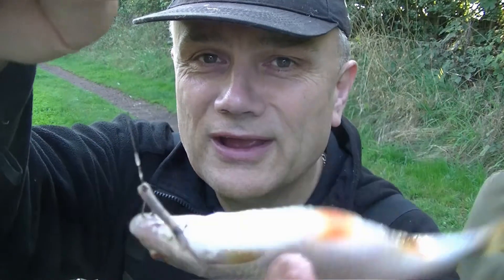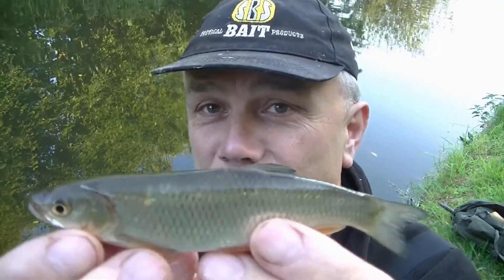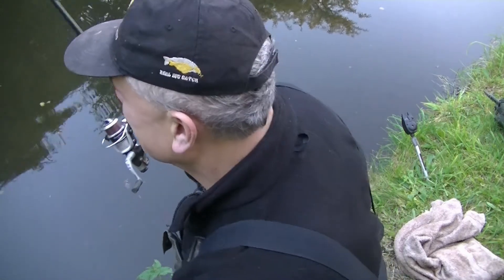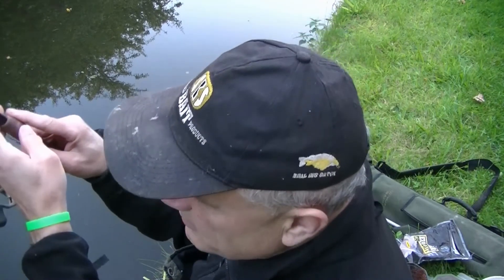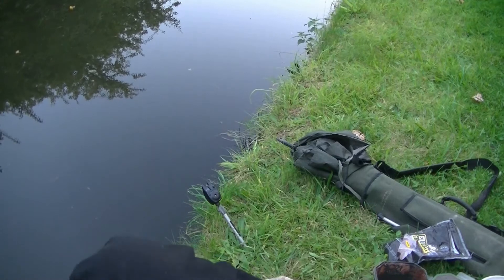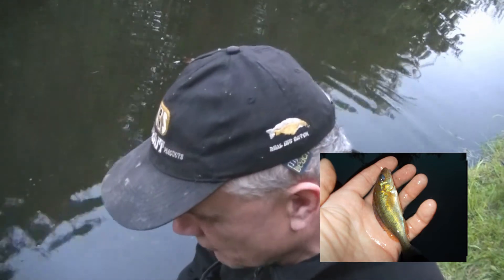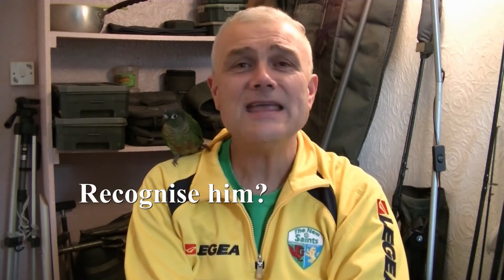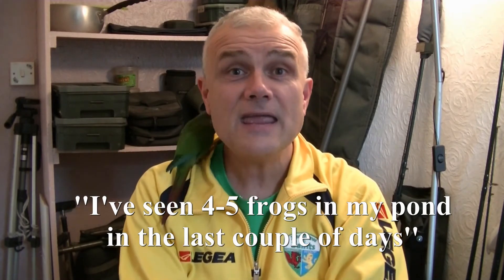PERCH fishing (October 2015)